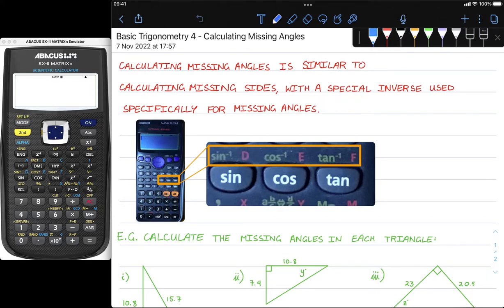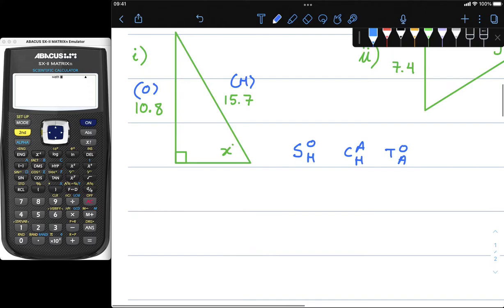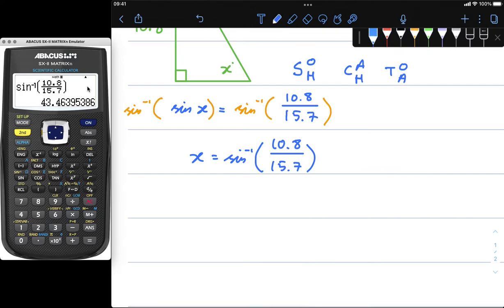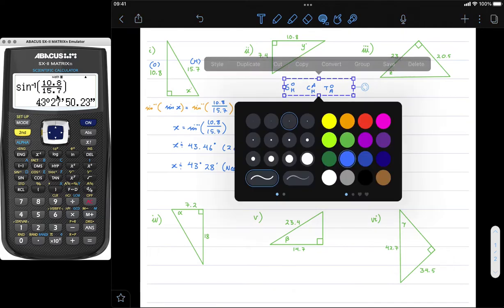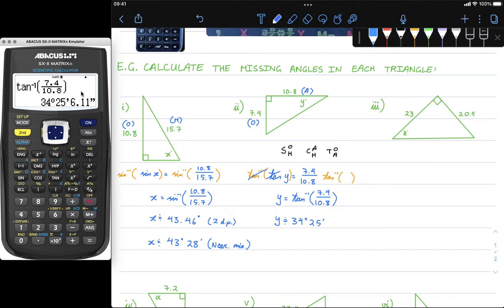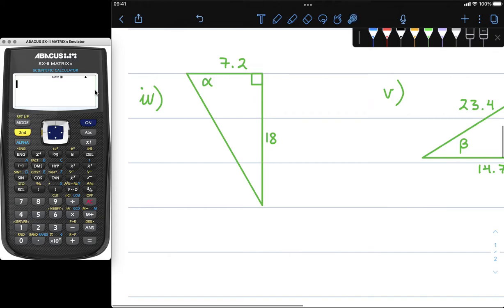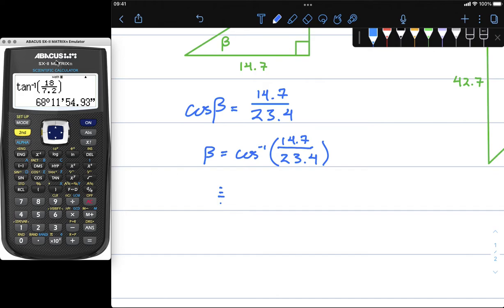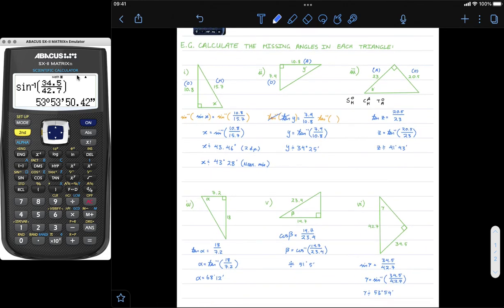Basic Trigonometry 4 Calculating Missing Angles